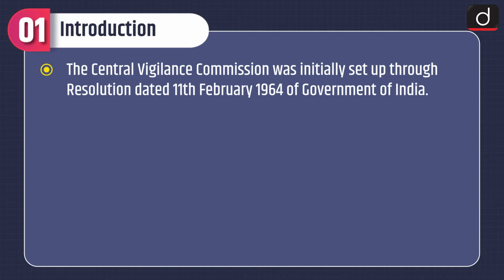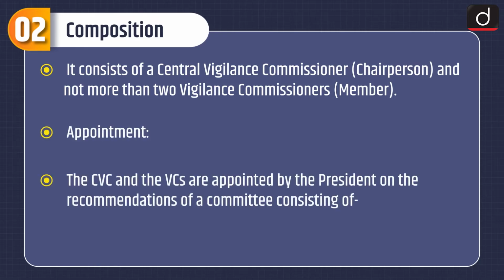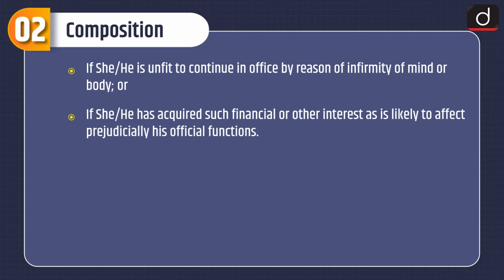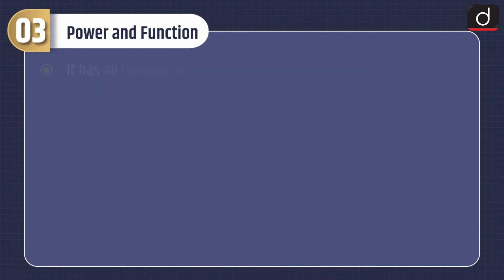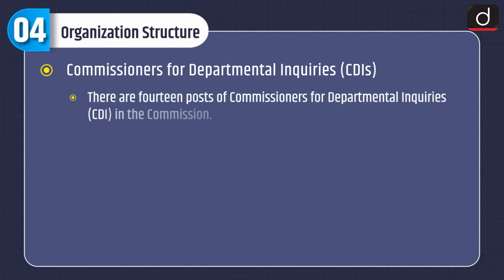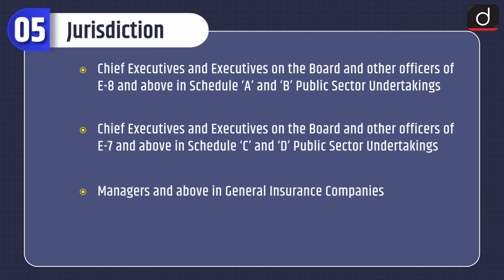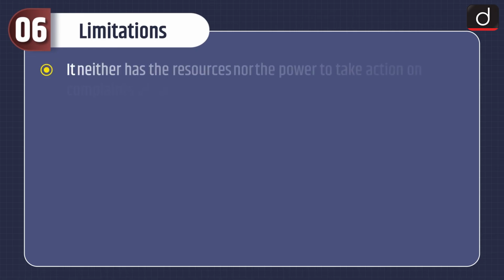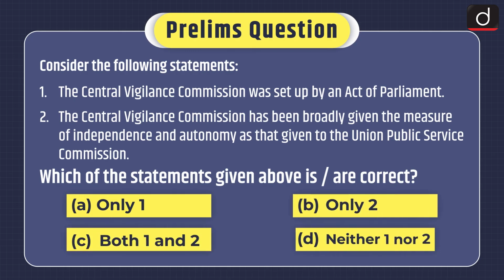Central Vigilance Commission | Mind Map | Drishti IAS English